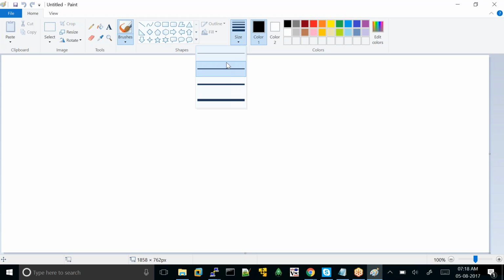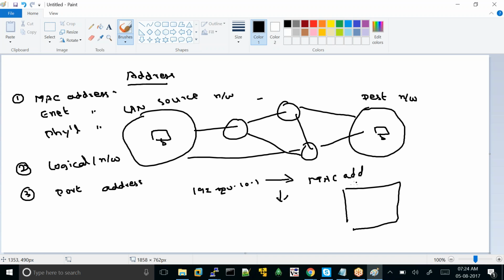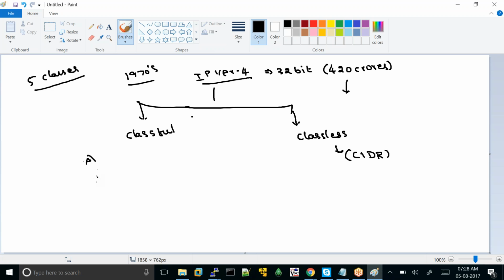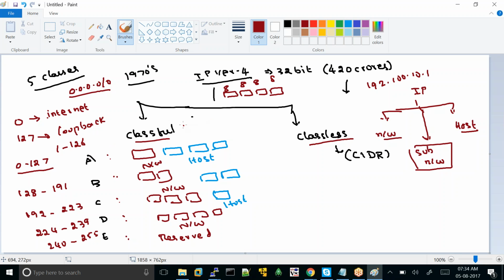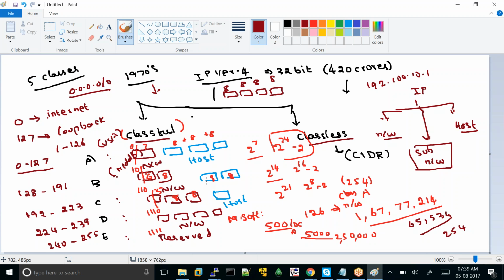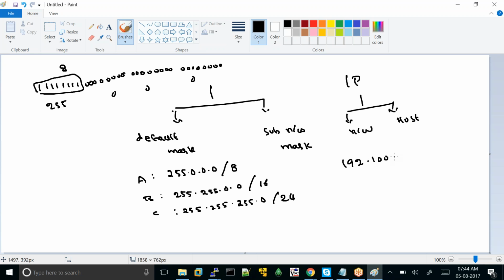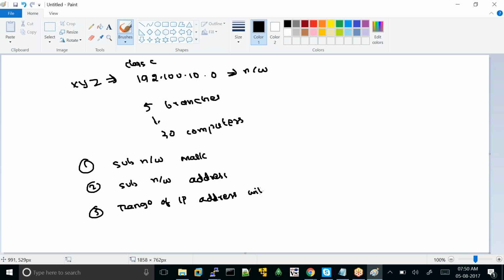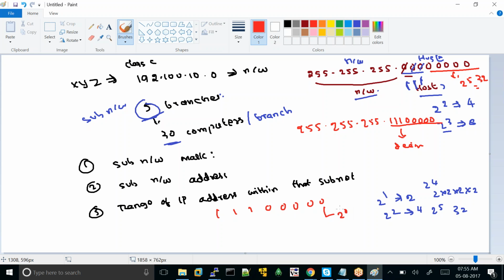2017 08 05 AWS IP ADDRESS